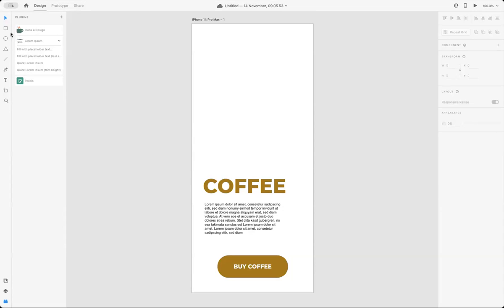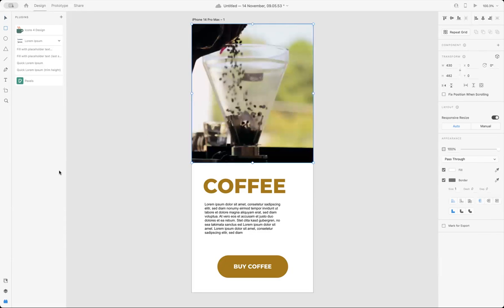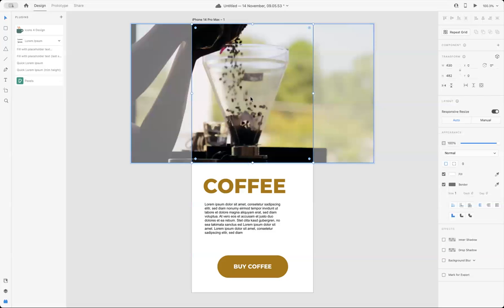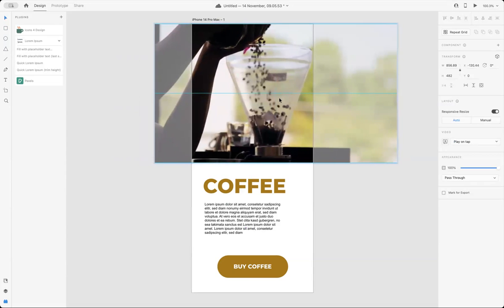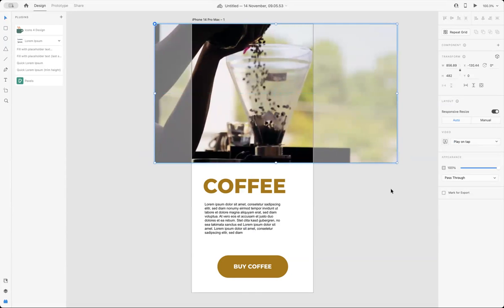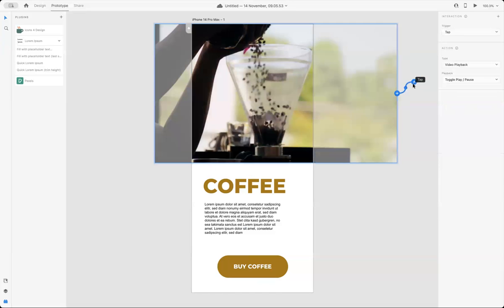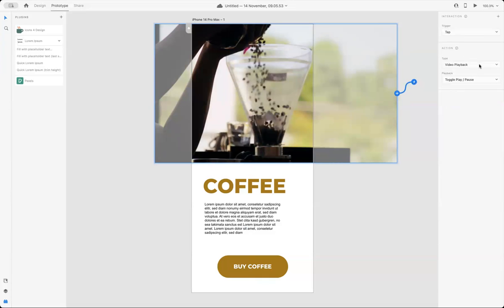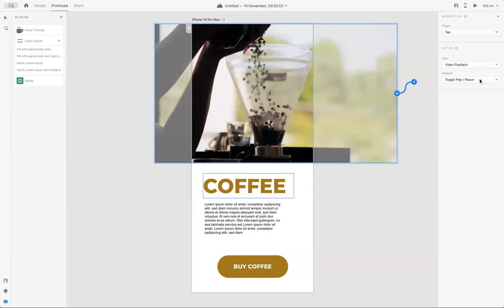How to add video - Adobe XD